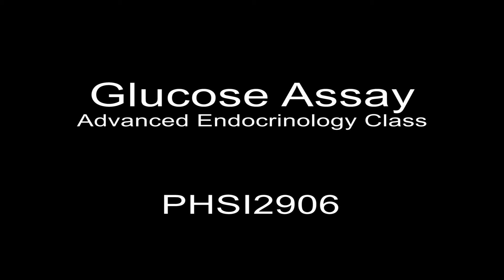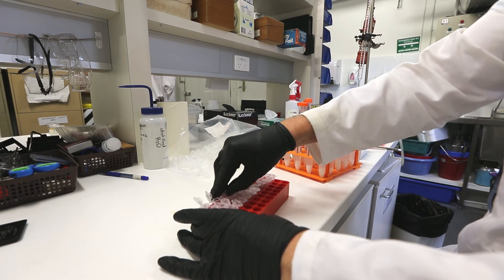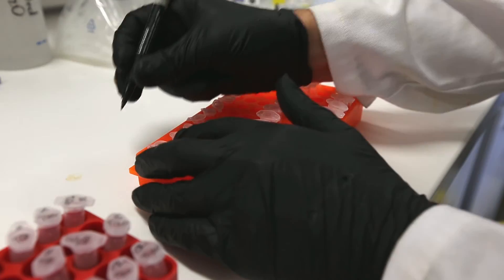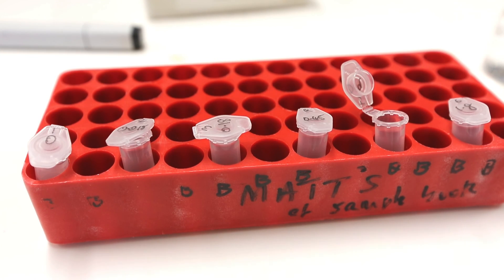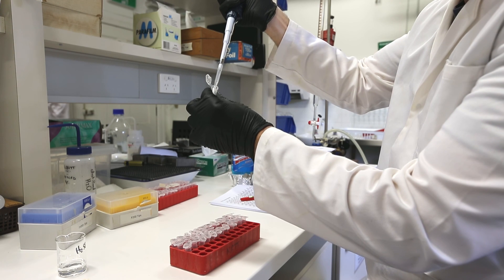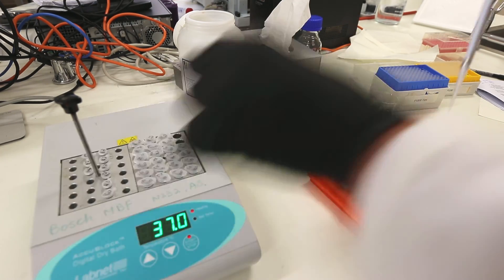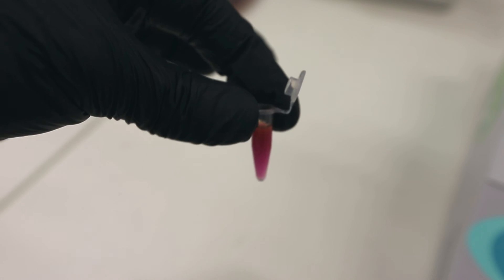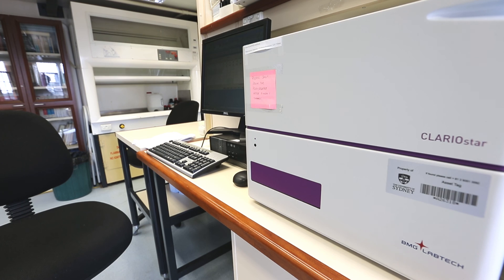Glucose Assay demonstration using o-danisidine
This video demonstrates a glucose detection assay using o-danisidine as the chromogenic substrate.  I had trouble finding any examples of this assay when I was trying to work out a protocol for running it so thought I would post mine here.  The reagents used in this protocol are readily available from Sigma.  I used:
• o-Dianisidine dihydrochloride (D3252-5G) $69.30
• Peroxidase (P8375-1KU; Sigma) $52.50; 250U/mg, Bottle contains 4mg  20mg/mL – comes as lyophylised powder
• Glucose oxidase (G7141-10KU; Sigma) $51.00, 100U/mg; Bottle contains 100mg) – comes as lyophylised powder

Making up the Glucose Assay Reagent
Step 1:  Making up stock o-Dianisidine (5mg/mL)
Take the 5g jar of o-Dianisidine dihydrochloride
Add:
• 0.005g of o-Dianisidine
To:
• 1mL of RO water
Vortex to dissolve
Step 2:  Making up the Glucose Oxidase Stock Solution (0.8U/µL aliquots)

• Take the whole 10,000U vial of glucose oxidase from Sigma
• Dissolve the entire vial in 12.5mL RO water
• Make this into 10 x 1.25mL aliquots in 1.5mL Eppendorf tubes (Enzyme concentration 0.8U/µL)

Snap freeze these aliquots in liquid Nitrogen and store at -20°C until needed.  Could freeze dry and store in preproom -20°C freezer (lyophilized enzymes more stable)

Step 3:  Making up the Assay Reagent
Take:
• 8.55mL of RO Water (can do it by weight if making at CPC)
Add:
• 200µL of the 5mg/mL o-Dianisidine dihydrochloride stock solution
Add:
• One of the 1.25mL aliquot of glucose oxidase (0.8U/µL; 1000U of glucose oxidase)
• Use this solution to fully dissolve the whole 1000U bottle of peroxidase

Mix Well.  This gives 10mL of Assay Reagent which contains:
• 0.1mg/mL o-Dianisidine dihydrochloride
• 100U/mL glucose oxidase
• 100U/mL peroxidase

According to the Sigma instructions for the GO Assay Kit (GAGO-20) this made up assay reagent will keep at 2-8°C for 1 month.  The Solution should be protected from light, discard if turbidity or colour develops.